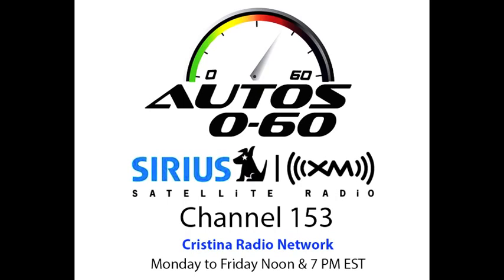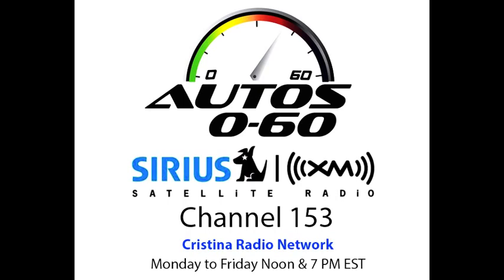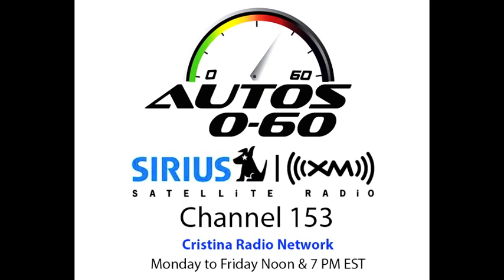Autos 0 60 2015 Chrysler 200 with Uconnect Technology